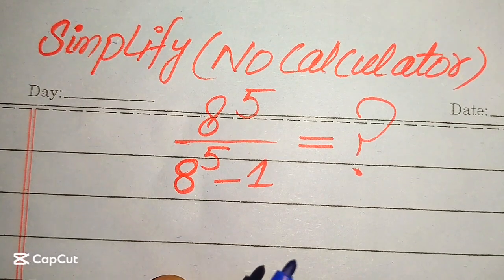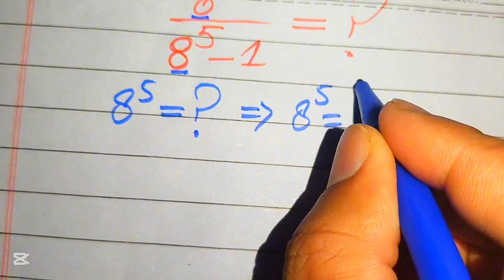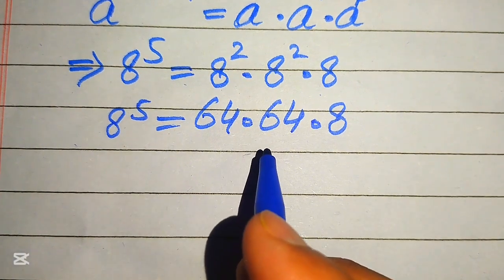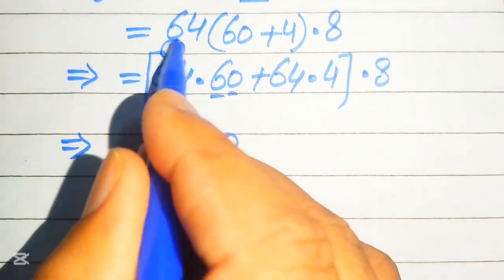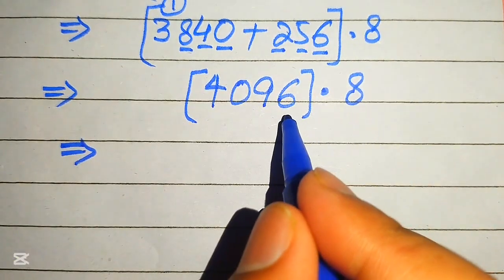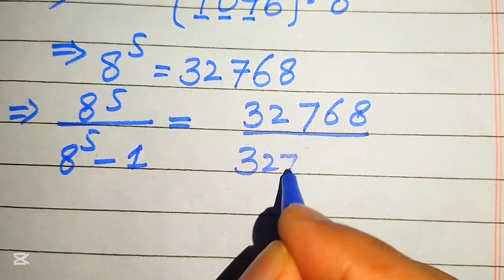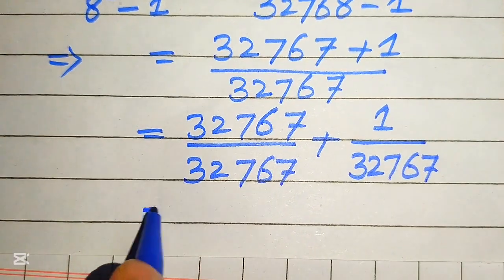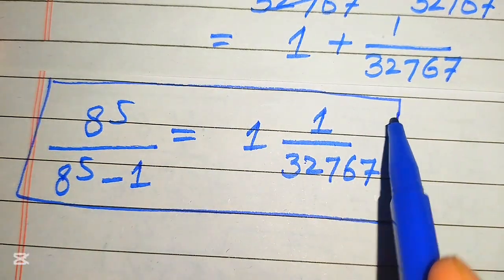Solving a 'Harvard' University entrance exam?